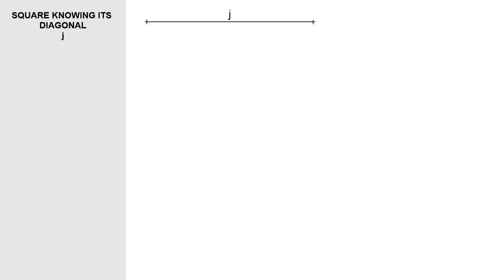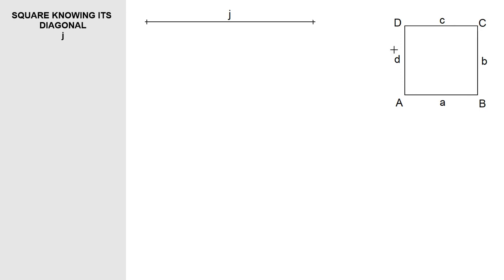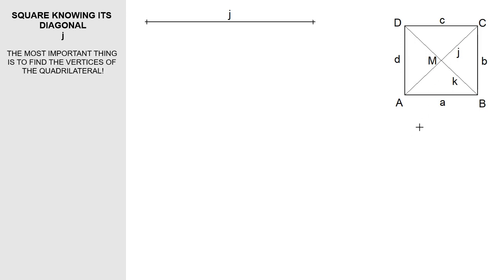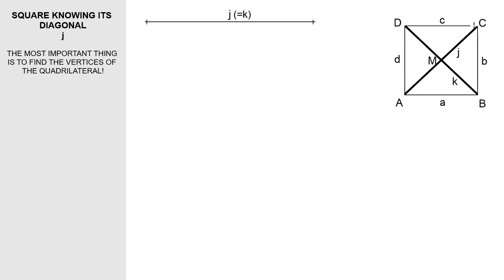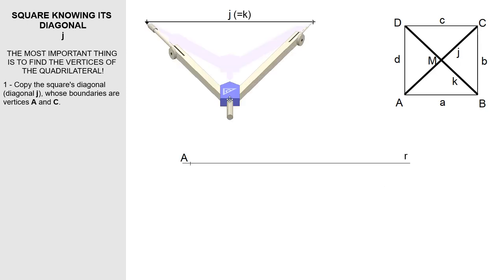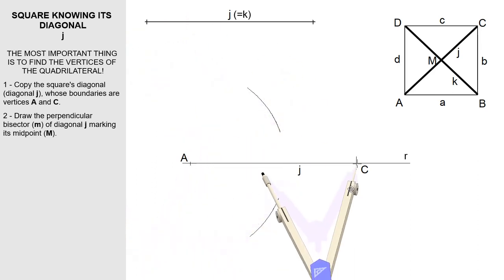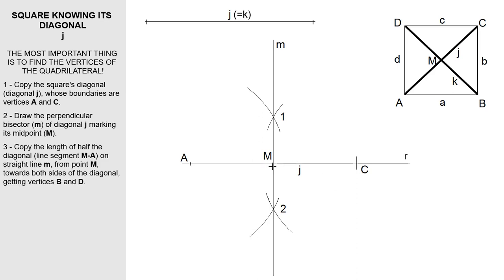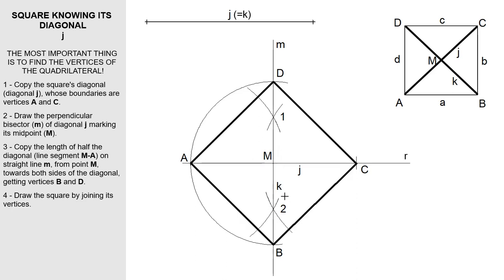11.3i-Square knowing its diagonal